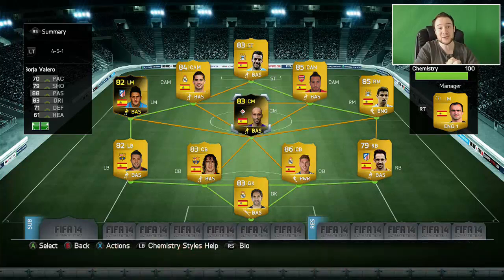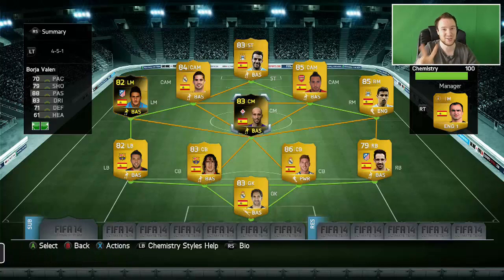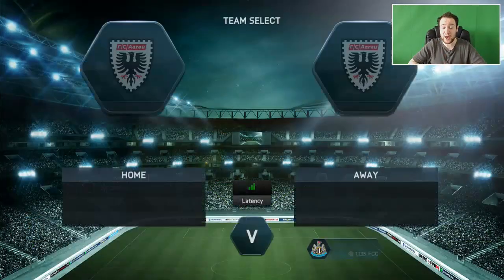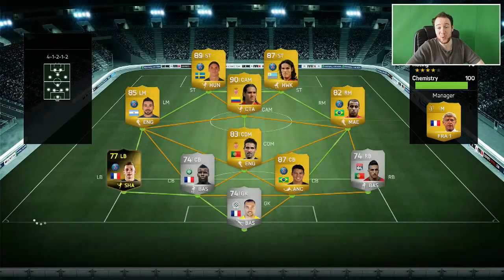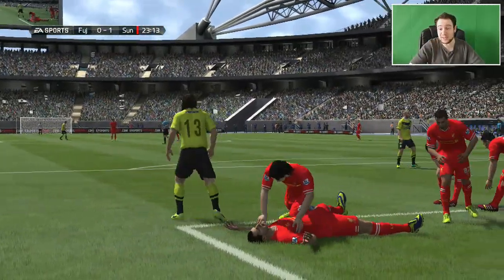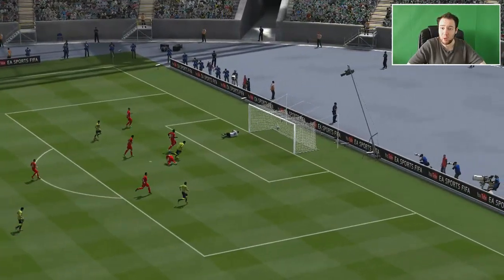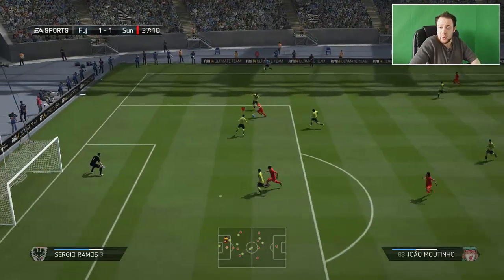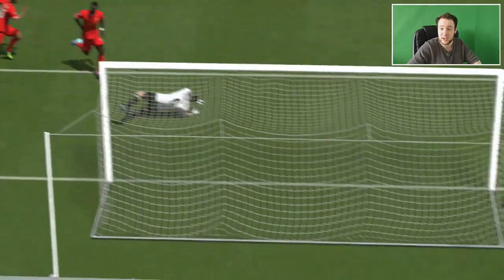FIFA 14 || Build of the Week || Ep.2 || Budget SPANISH Builder! || + LIVEGAME